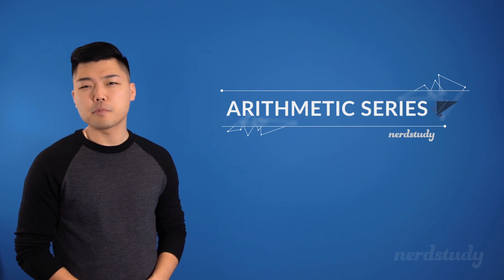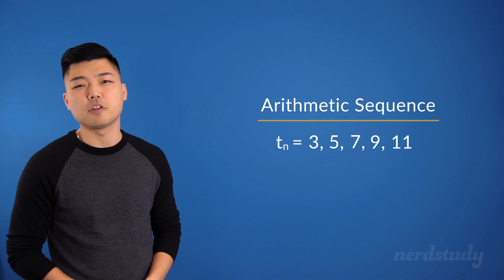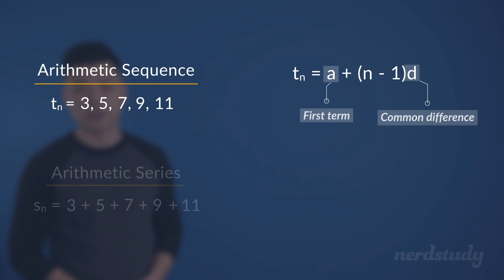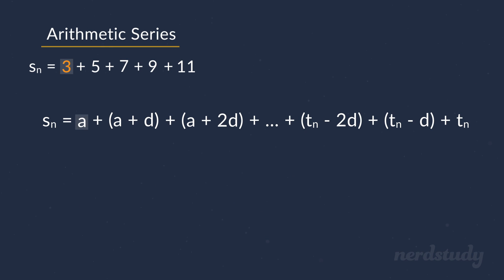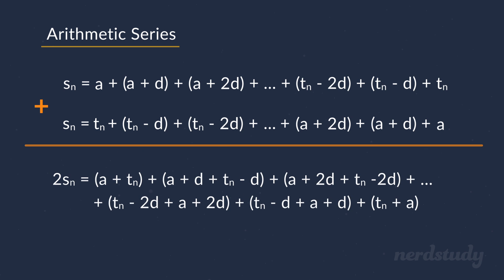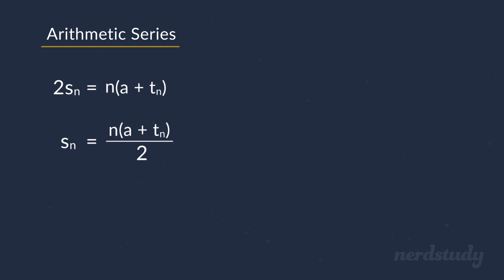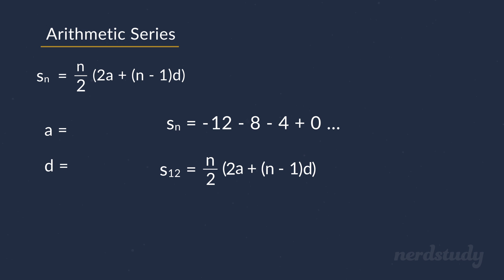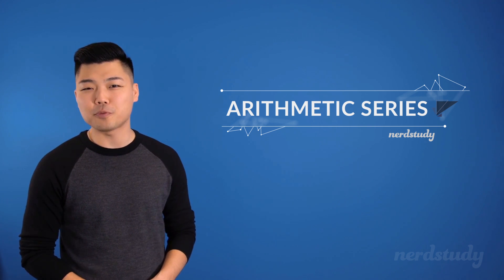Arithmetic Series - Nerdstudy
Let's learn about Arithmetic Series